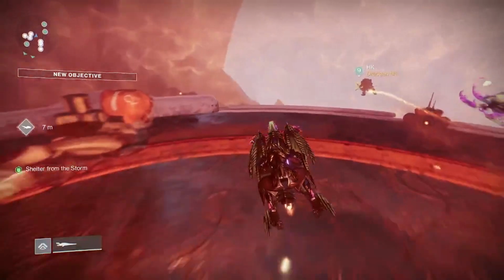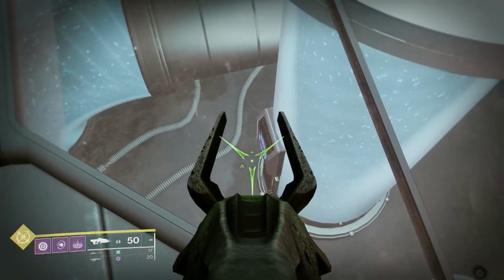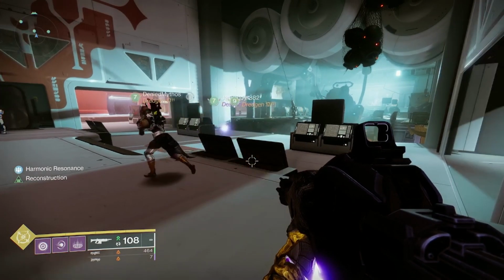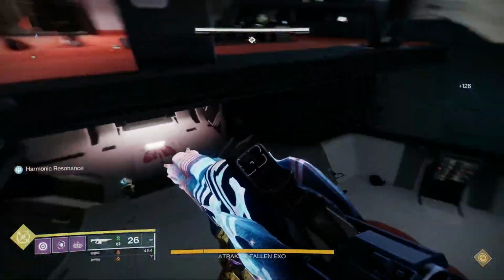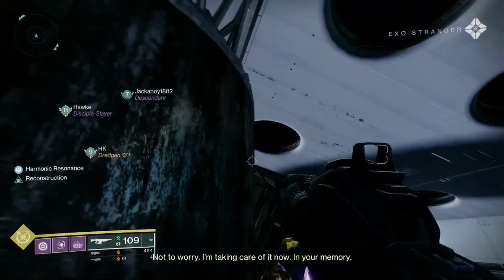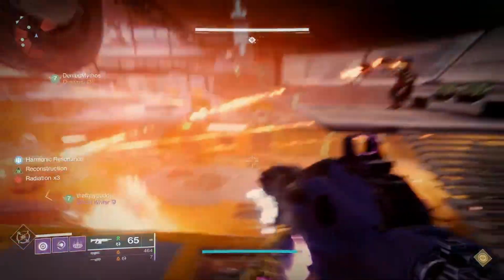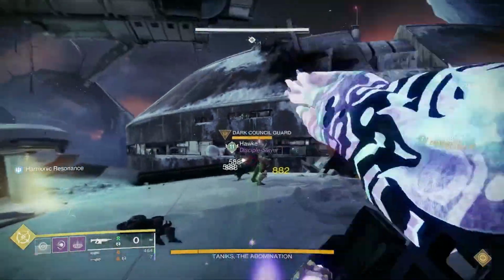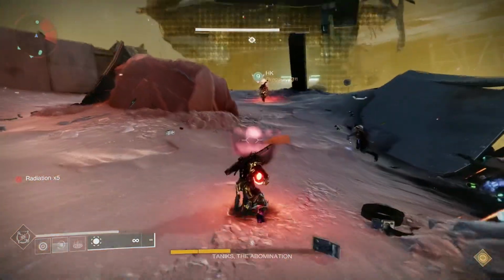Destiny 2 | Complete Deep Stone Crypt Raid Guide With all collectibles in 2024!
Learn how to do the Deep Stone Crypt! Beat Taniks easily!

We have tons of sherpas always willing to lend a hand teaching!

Game2Give!:
Live until February 4th!

TIMESTAMPS:
00:00 Introduction
00:44 Sparrow Part
02:26 Secret Chest #1
02:44 Data pad #1
03:06 Encounter #1 | Security
09:13 Data Pad #2
09:42 Encounter #2 | Atraks
15:50 Data pad #3 & #4
18:52 Data pad #5
19:17 Encounter #3 | Descent
23:37 Encounter #4 | Taniks